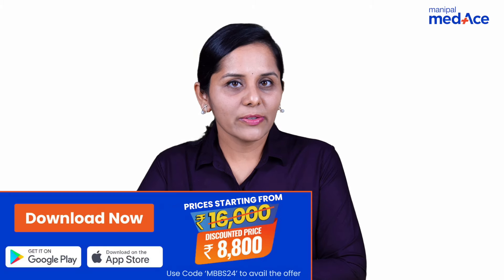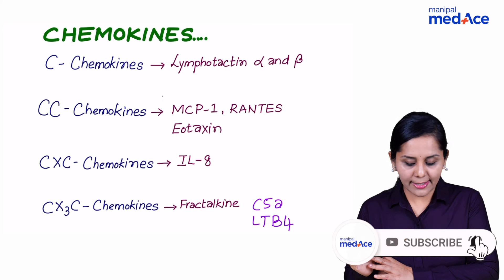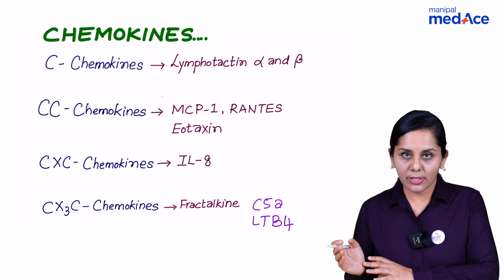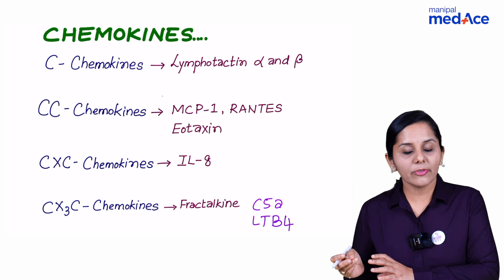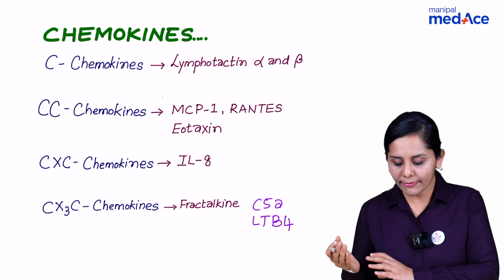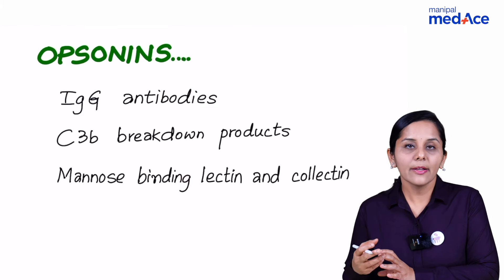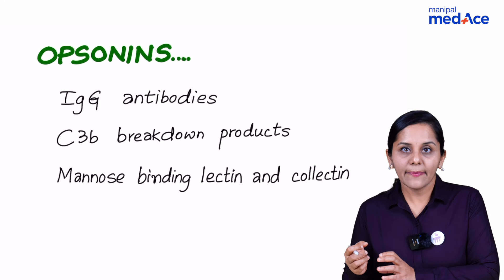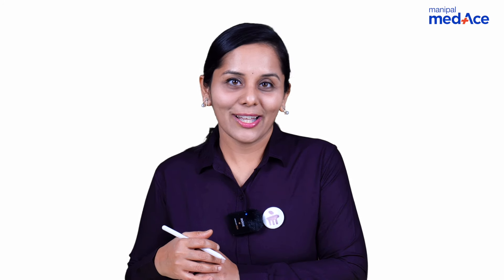NEET-PG Prep | Pathology | Chemokines and Opsonins by Dr. Ranjana Ranade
Do you understand the roles of chemokines and opsonins in the immune response? With NEET-PG 2024 fast approaching, it’s essential to master these high-yield topics. Join Dr. Ranjana Ranade for an expert review, packed with key insights to enhance your last-minute revision and boost your exam confidence!